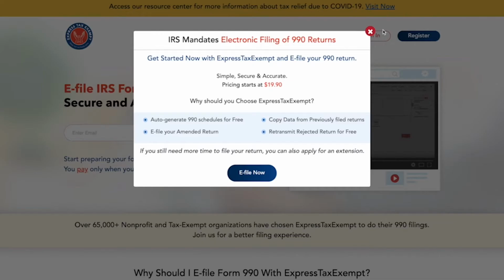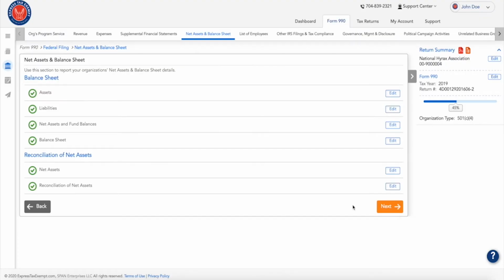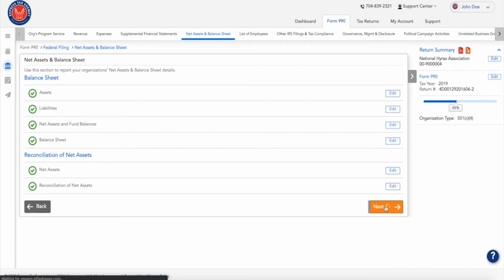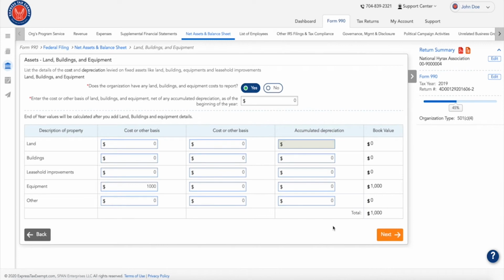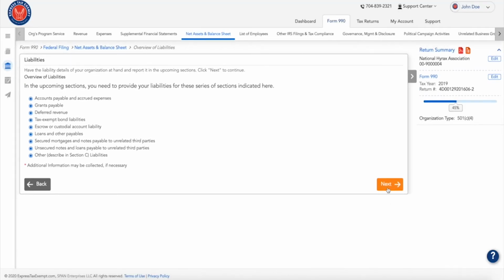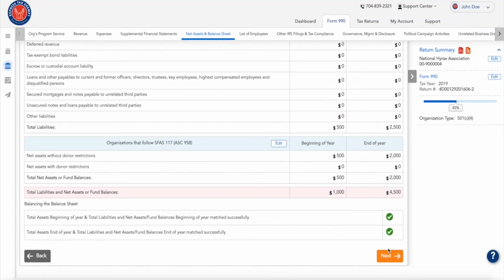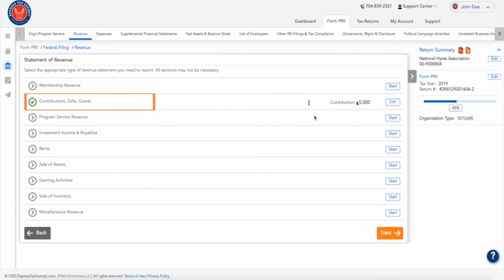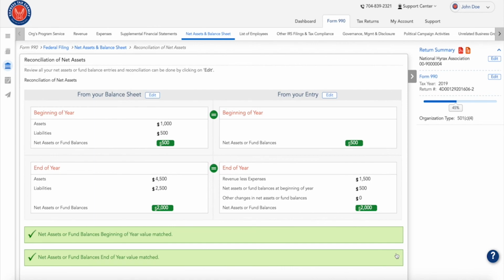Understanding Form 990 Net Assets & Balance Sheet | ExpressTaxExempt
To prepare Form 990 you need to understand the concept of a balance sheet, or as it is called in the nonprofit world, a Statement of Financial Position. This video is a short introduction to the idea of a balance sheet.

Prepare & E-File IRS Form 990 Series with ExpressTaxExempt Cloud-Based Solutions

Large or small nonprofits & exempt organizations can quickly e-file
IRS Form 990, 990-EZ, or 990-N (e-Postcard) with ExpressTaxExempt.

E-file IRS Form 8868 and get up to 6 months of extra time to e-file your tax return.